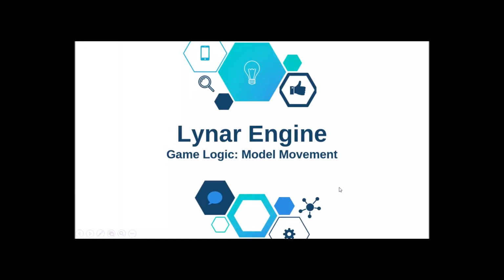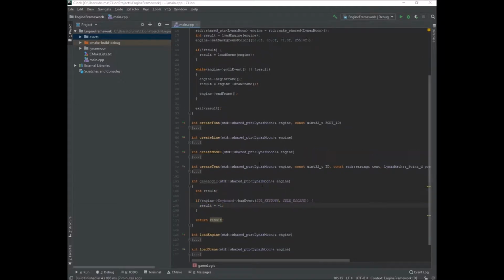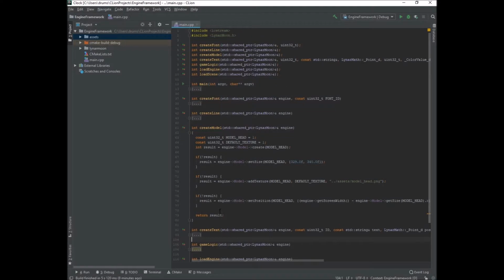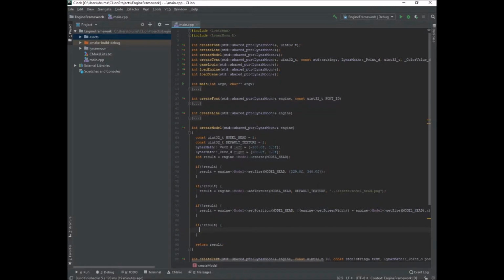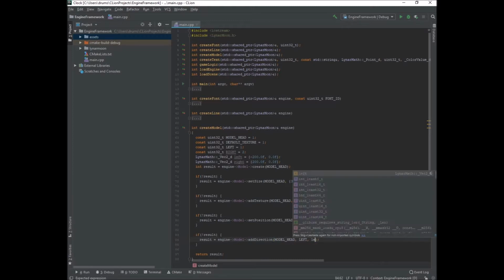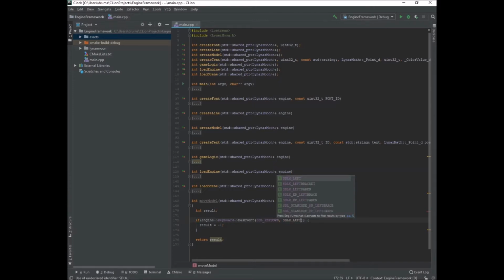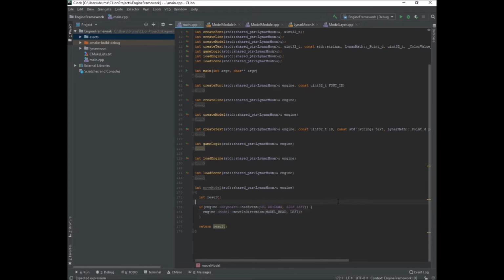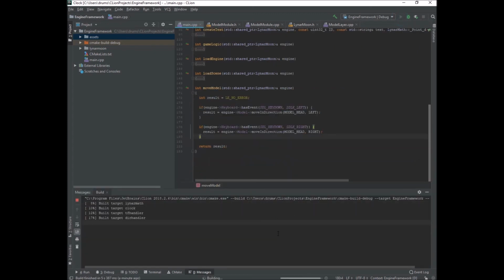Game Logic - Model Movement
In this video I will show you how to move your model by pressing the arrow keys.